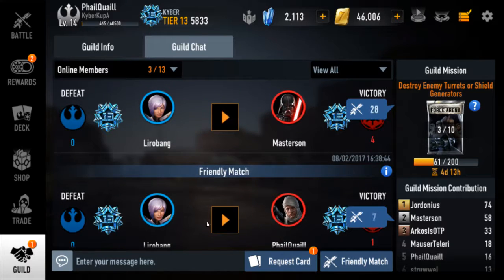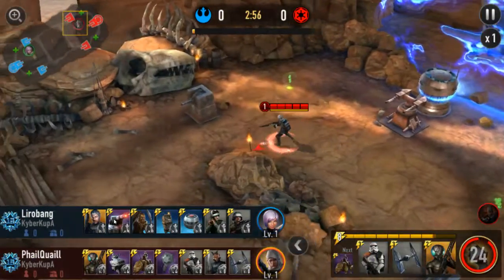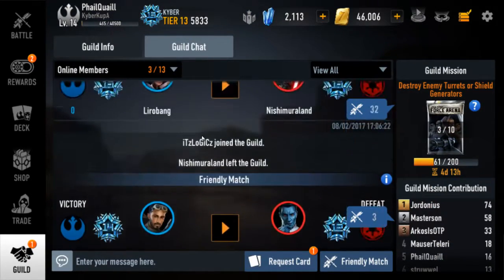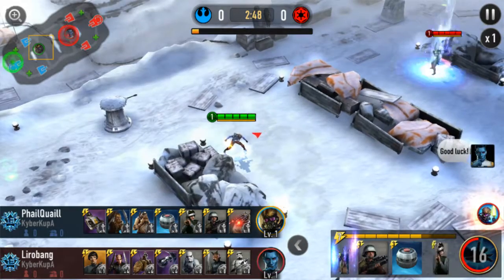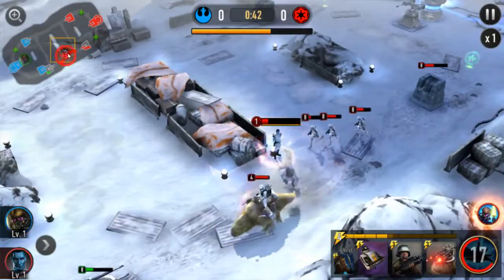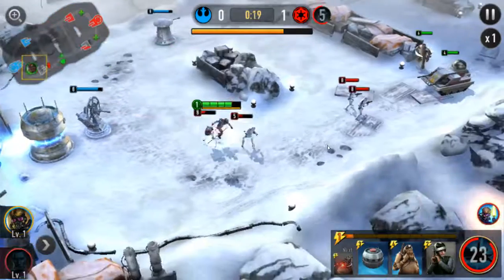Kyber Kup 1v1 round 8, vs Lirobang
Thanks to Mickculla for paying my entrance!

Rules for tourny: Round Robin, play 2 games on each side, no draws. wins 3 points, ties 1, losses 0 for each round.